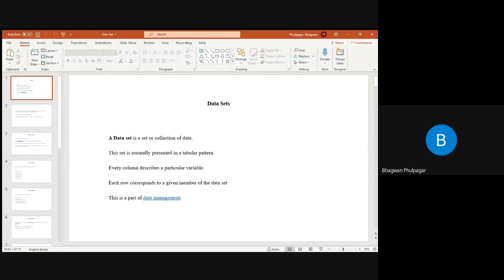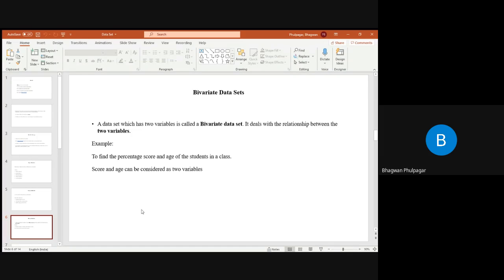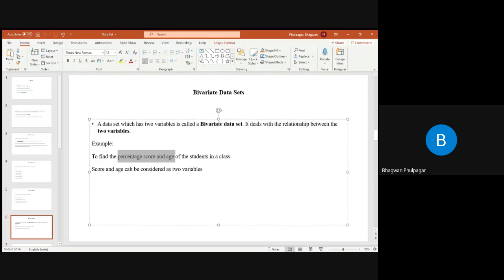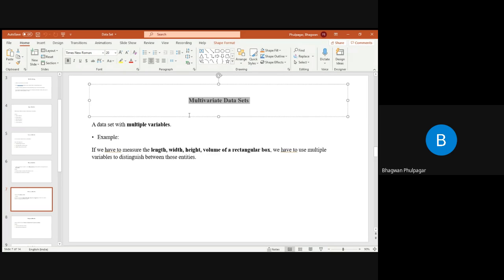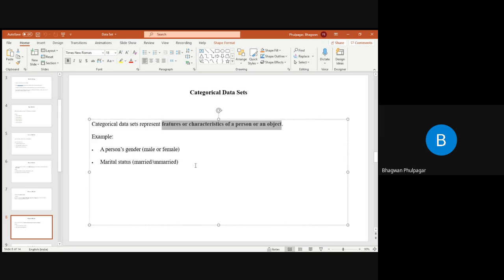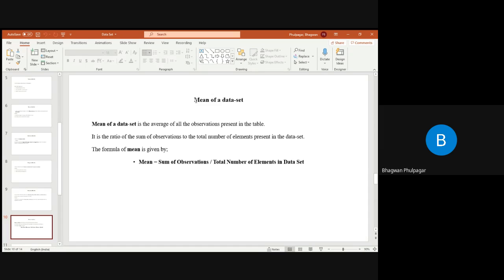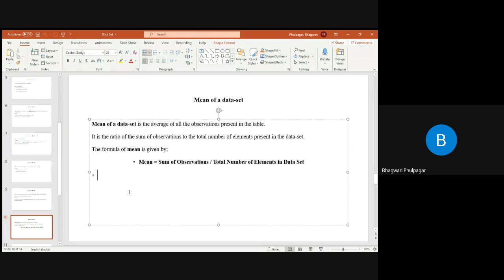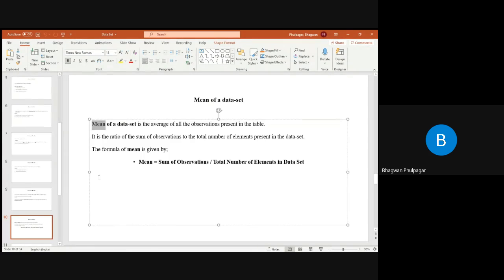Data Sets In Data Analytics By Prof.Dr.Mr.B.D.Phulpagar